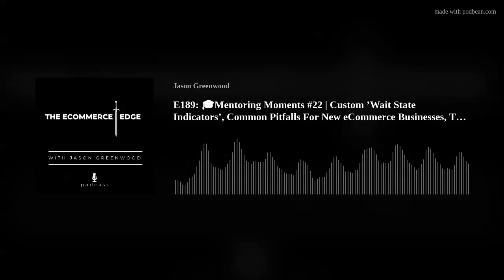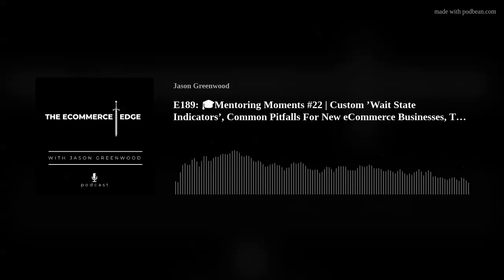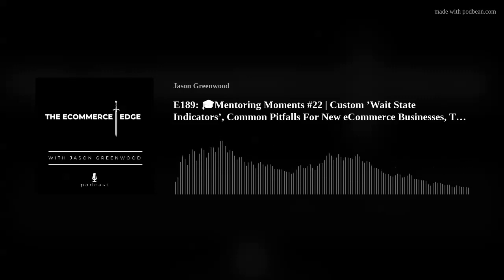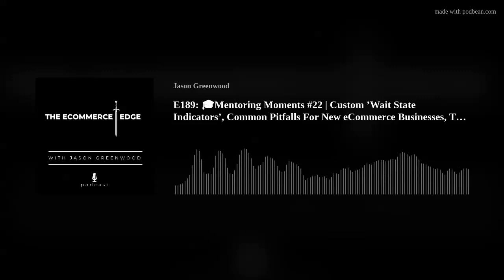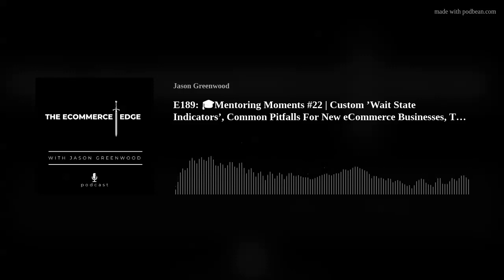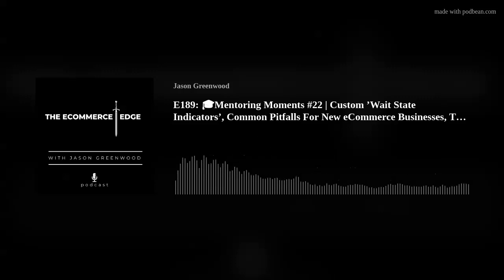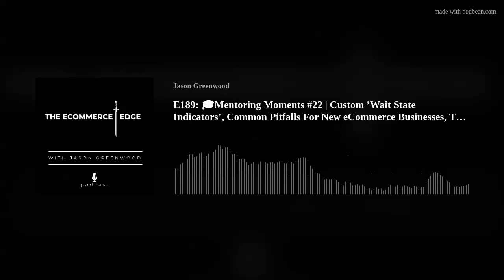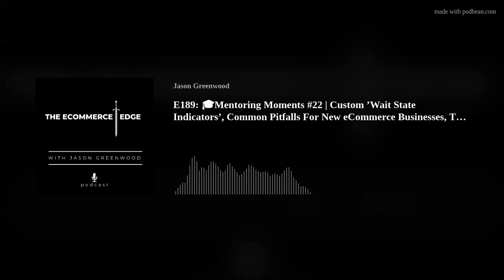E189: 🎓Mentoring Moments #22 | Custom ’Wait State Indicators’, Common Pitfalls For New eCommerce Bus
Welcome to 'Mentoring Moments', a sub-series of the Podcast
Mentoring Moments is composed of clips taken from Jason's 1-1 and Group Mentorship Sessions
These sessions cover topics such as: digital, eCommerce, retail, SaaS, marketing, tech and business - plus so much more!
The episode title outlines some of the topics covered in the episode for reference
If you'd like to join Jason's Group Mentorship Program ('The Mentor Sessions') for free and get answers to your own questions, head over to the registration page to register for the sessions in your time zone and you can also apply for 1-1 mentorship with Jason on this page